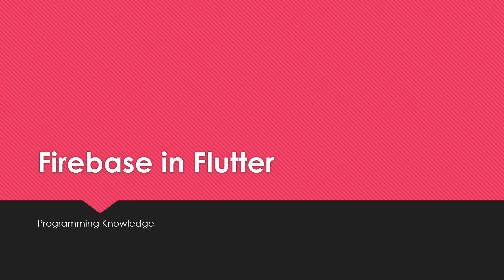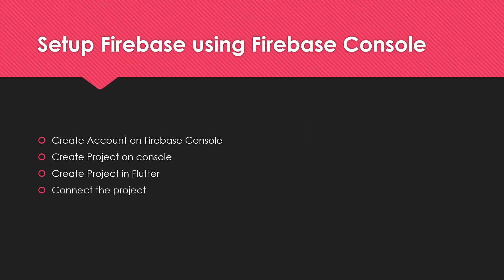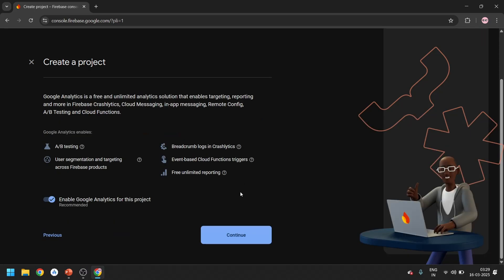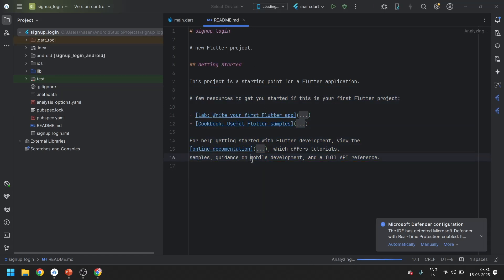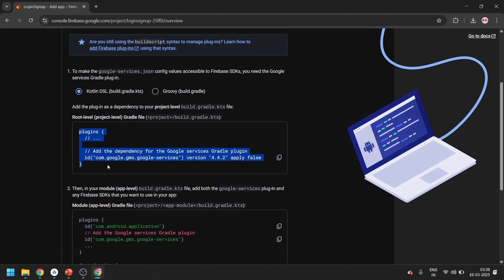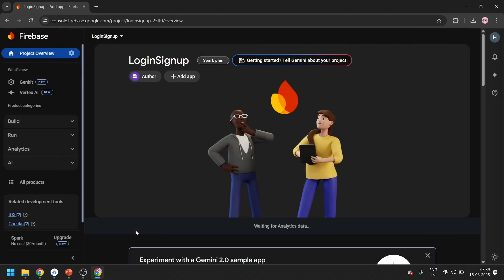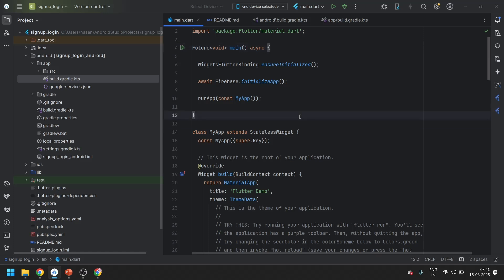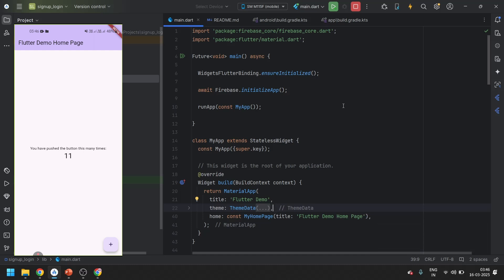Flutter with Firebase Tutorial - Add Firebase to Your Flutter App| Setup Firebase for Flutter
### **Flutter with Firebase Tutorial - Add Firebase to Your Flutter App 🚀**

**Description:**
Want to integrate **Firebase** into your **Flutter app**? 🔥 This step-by-step tutorial will guide you through adding **Firebase** to both **Android** and **iOS** Flutter apps, enabling powerful backend services like **Authentication, Firestore, Realtime Database, Cloud Storage, Push Notifications, and more!**

By the end of this tutorial, you will have **Firebase fully set up** and ready to use in your Flutter project. 🚀

✅ How to **set up Firebase** in a Flutter project
✅ How to **connect Firebase to Android & iOS apps**
✅ How to **configure Firebase in Flutter using Firebase CLI**
✅ How to **install Firebase plugins**
✅ How to **fix common Firebase setup issues**

## **1️⃣ Prerequisites for Adding Firebase to Flutter**

✔ **A Flutter Project** (If you don’t have one, create it using `flutter create my_app`)

## **2️⃣ Create a Firebase Project**

2. Click **"Create a Project"** and enter your project name.
3. Accept Firebase terms and click **Continue**.
4. Enable **Google Analytics** (optional) and click **Create Project**.

## **3️⃣ Connect Firebase to Your Flutter App**

### **🔹 Adding Firebase to an Android App**

✅ **Step 1: Register Your Android App**
1. In Firebase Console, click **"Add App" → Android**.
2. Enter your **Android package name** (found in `android/app/build.gradle`).
3. Click **Register App**.

✅ **Step 2: Download `google-services.json`**
1. Download the `google-services.json` file.
2. Place it in `android/app/` folder of your Flutter project.

✅ **Step 3: Update `build.gradle` Files**

**Modify `android/build.gradle`:**
```gradle
classpath 'com.google.gms:google-services:4.3.10' // Add this inside dependencies

**Modify `android/app/build.gradle`:**
```gradle
apply plugin: 'com.google.gms.google-services' // Add this at the bottom

### **🔹 Adding Firebase to an iOS App**

✅ **Step 1: Register Your iOS App**
1. In Firebase Console, click **"Add App" → iOS**.
2. Enter your **iOS bundle ID** (found in `ios/Runner.xcodeproj`).
3. Click **Register App**.

✅ **Step 2: Download `GoogleService-Info.plist`**
1. Download the `GoogleService-Info.plist` file.
2. Place it in `ios/Runner/` folder of your Flutter project.

✅ **Step 3: Enable Firebase in iOS Project**
Open `ios/Podfile` and uncomment:
```ruby
platform :ios, '10.0'
Then run:
```bash
cd ios
pod install
cd ..

## **4️⃣ Install Firebase Plugins in Flutter**

In your terminal, run:
```bash
flutter pub add firebase_core
Then, run:
```bash
flutter pub get

## **5️⃣ Initialize Firebase in Flutter**

Open `main.dart` and initialize Firebase:

```dart
import 'package:flutter/material.dart';
import 'package:firebase_core/firebase_core.dart';

void main() async {
  WidgetsFlutterBinding.ensureInitialized();
  await Firebase.initializeApp();
  runApp(MyApp());

class MyApp extends StatelessWidget {
  Widget build(BuildContext context) {
    return MaterialApp(
      home: Scaffold(
        appBar: AppBar(title: Text('Firebase in Flutter')),
        body: Center(child: Text('Firebase Setup Complete! 🎉')),

## **6️⃣ Run Your App with Firebase**

For **Android**, run:
```bash
flutter run

For **iOS**, run:
```bash
cd ios
pod install
cd ..

## **7️⃣ Common Firebase Setup Issues & Fixes**

🚨 **'firebase_core' not found error?**
✔ Run `flutter clean` and `flutter pub get`.

🚨 **'google-services.json' missing error?**
✔ Ensure `google-services.json` is inside `android/app/` folder.

🚨 **Pod install failed (iOS)?**
✔ Ensure CocoaPods is installed (`sudo gem install cocoapods`) and run `pod install`.